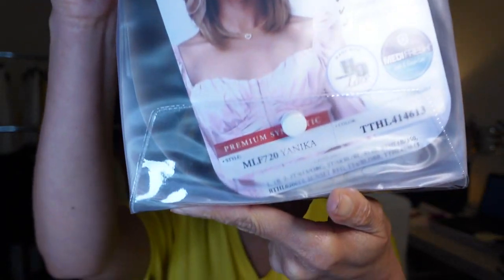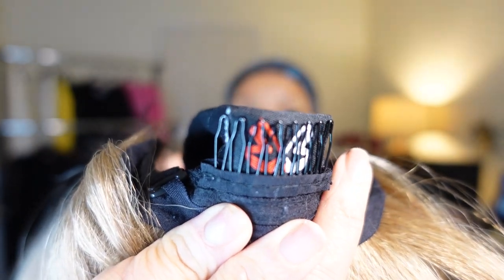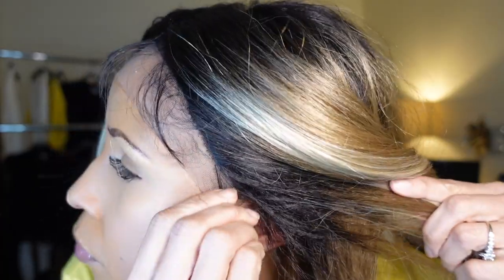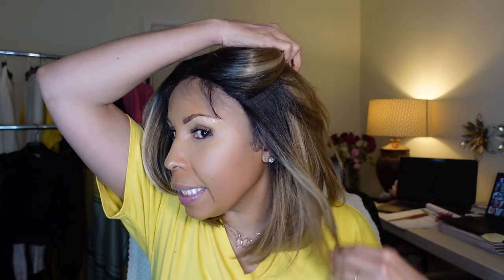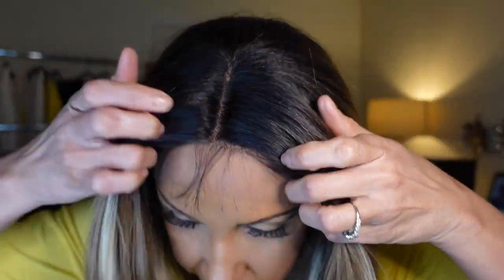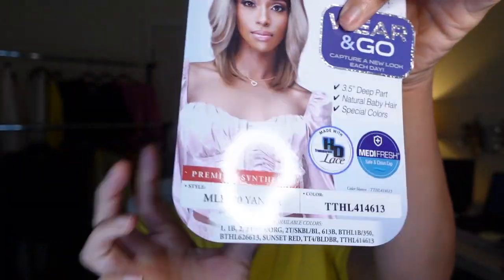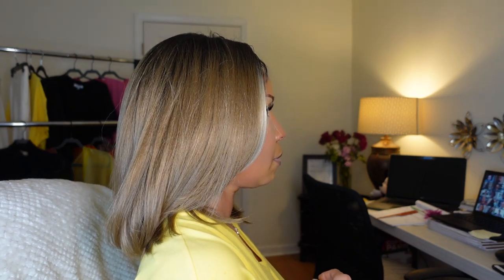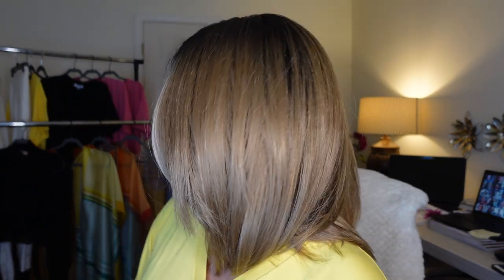BOBBI BOSS YANIKA MLF720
In this video, I'm sharing with YANIKA by BOBBIBOSS . I purchased this wig on Wig Types, she's part of their WEAR&GO line. This is the perfect throw on an go unit, and is beginner friendly and affordable.
Wig Details:
Style: MLF720 YANIKA
Color: TTHL414613

Price on Wigtypes: $29.94 (plus $4.00 for this color)